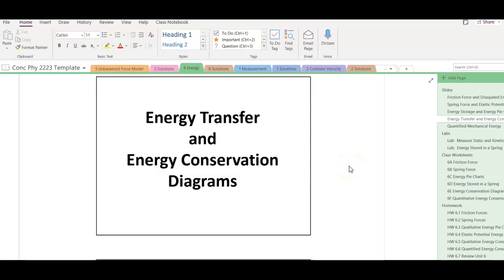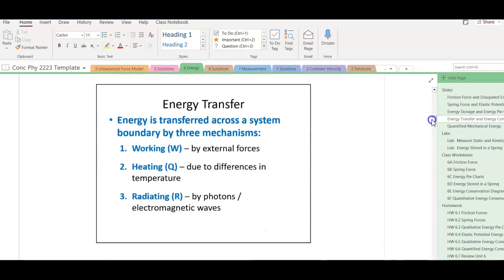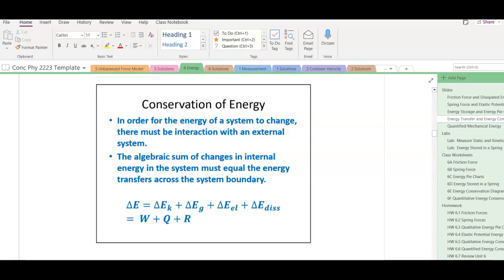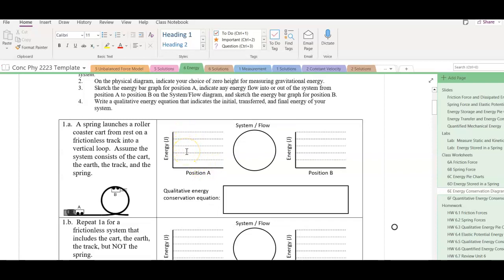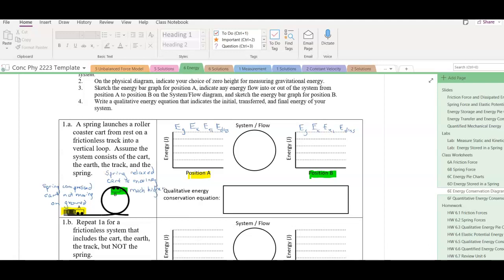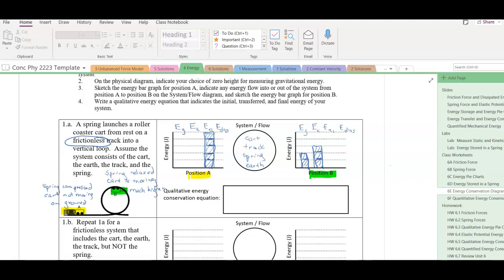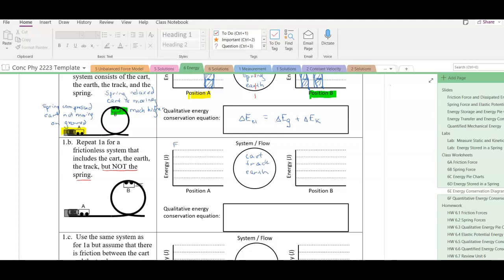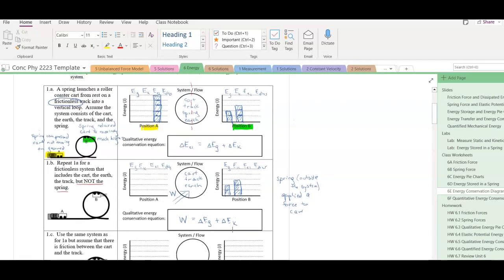Into to Energy Transfer and Energy Conservation Diagrams FLIP